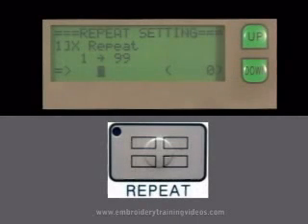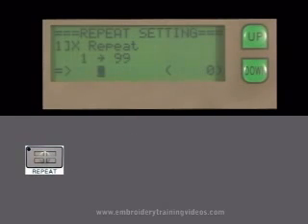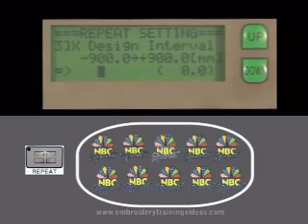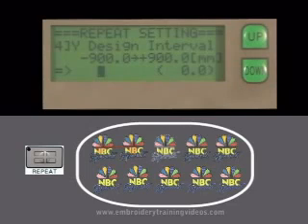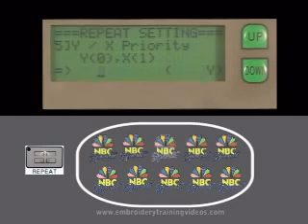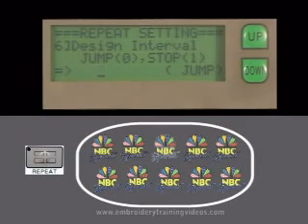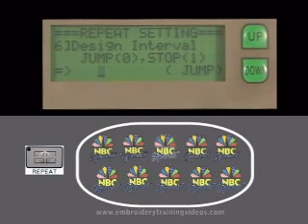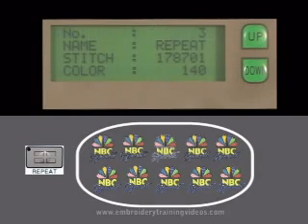How to Use: Repeat Button on SWF Embroidery Machine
Learn How to Use and Understand the Repeat Button on Your SWF Embroidery Machine! In this video, we'll demonstrate how to effectively utilize the Repeat button on your SWF control panel. From understanding the function to executing the repeat process, we'll guide you through every step. This video is perfect for both beginner and experienced embroiderers looking to improve their skills.